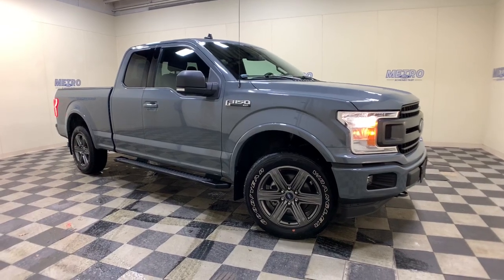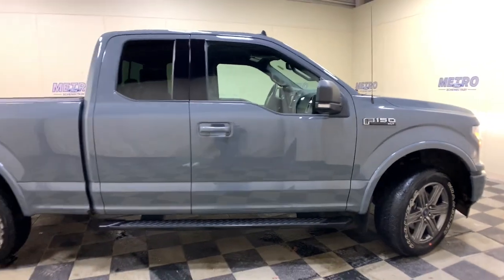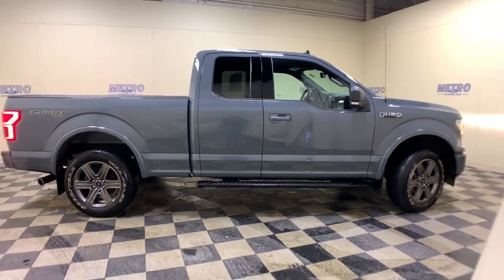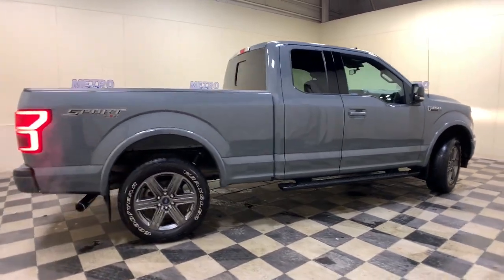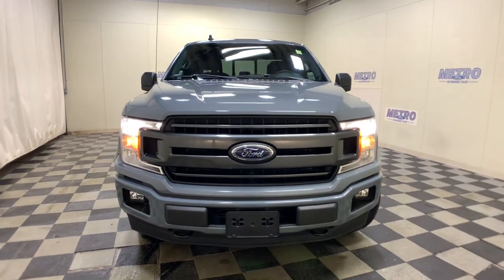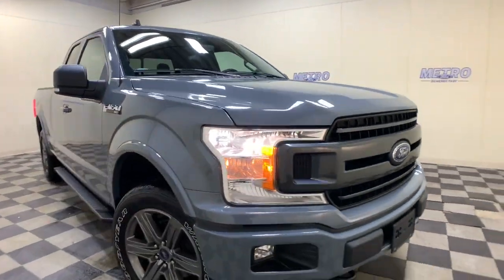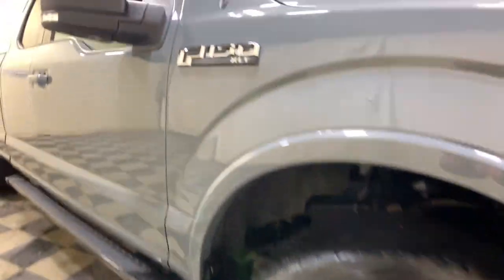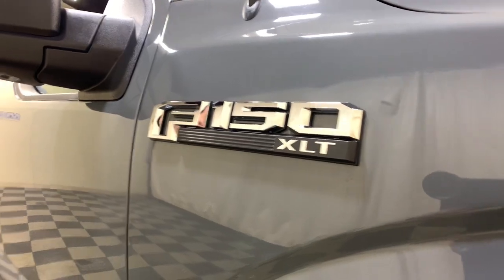2020 Ford F-150 Schenectady, Albany, Clifton Park, Saratoga, Amsterdam, NY 32006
Abyss Used 2020 Ford F-150 XLT available in Schenectady, New York at Metro Ford. Servicing the Albany, Clifton Park, Saratoga, Amsterdam, NY area.

Metro Ford
3601 State St

4WD.br2020 Ford F-150 XLTbrbrCARFAX One-Owner. Clean CARFAX.